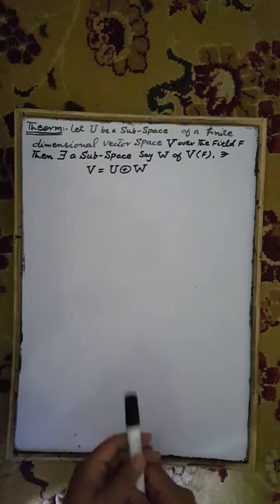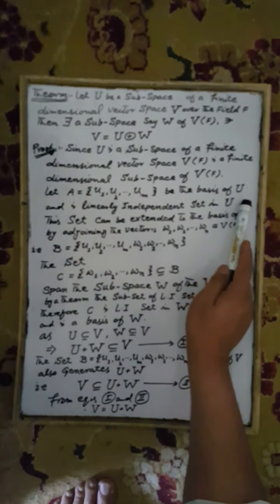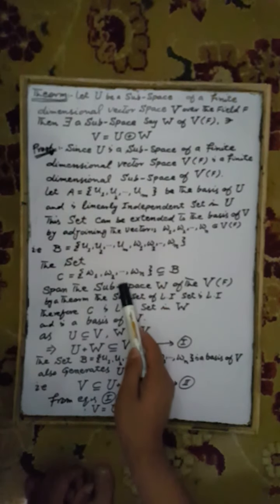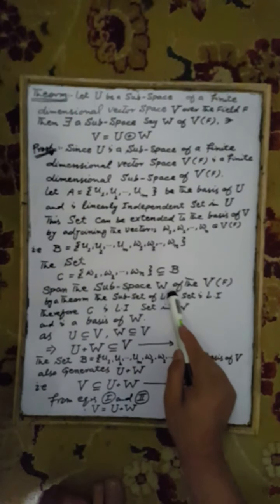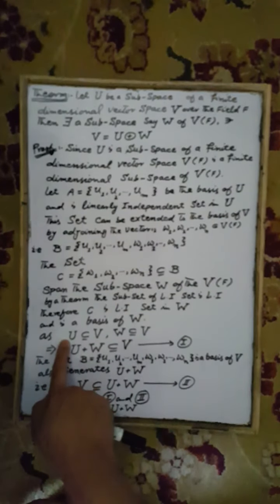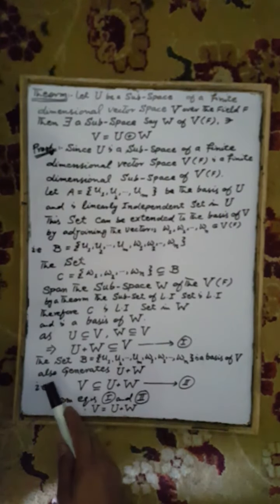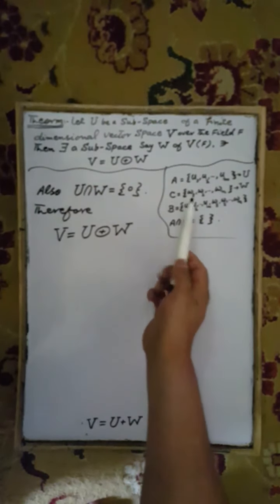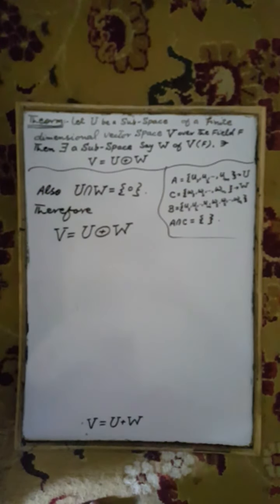Advanced Linear Algebra Lecture 59